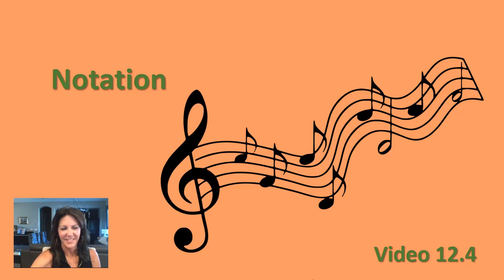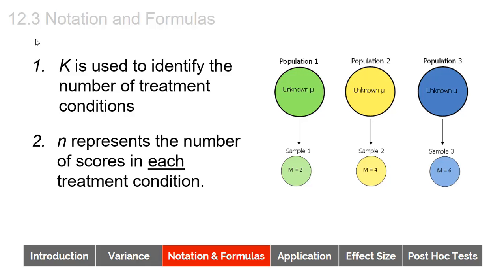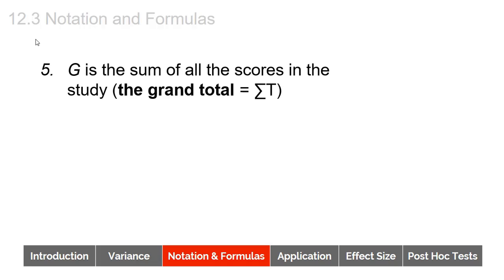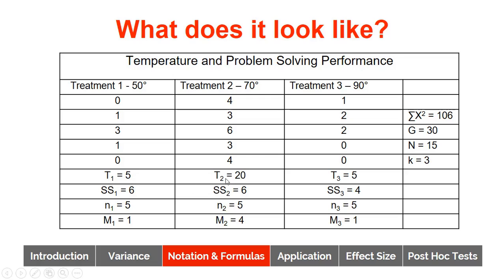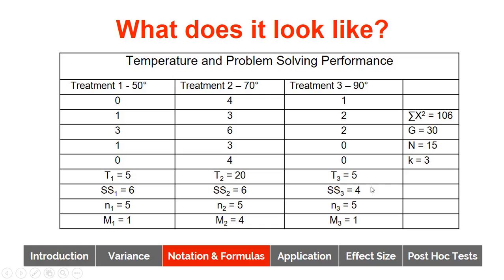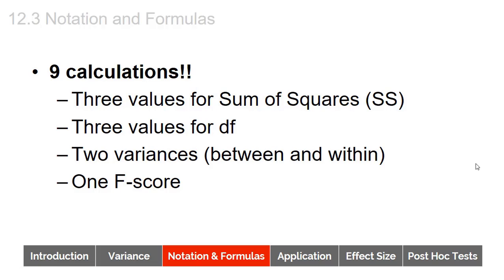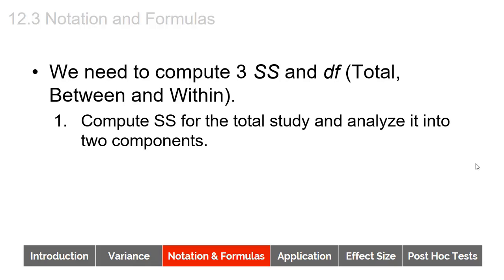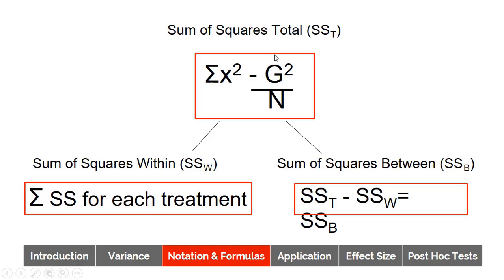PSY 230 Video 12.4: Notation